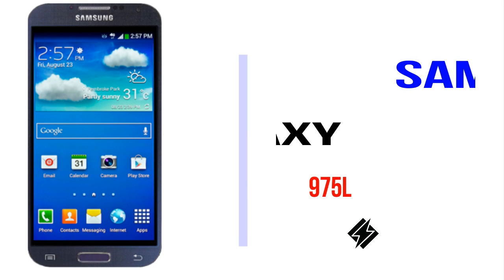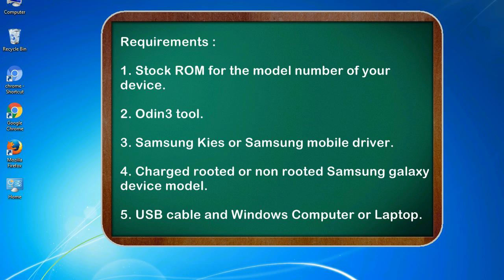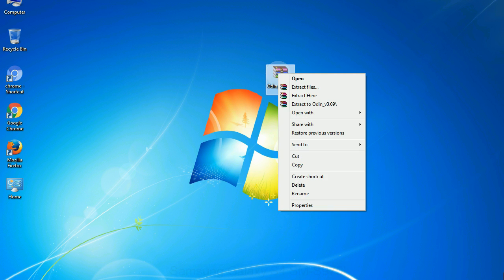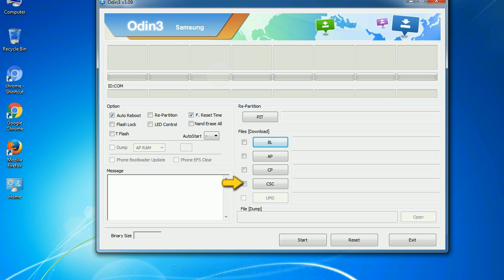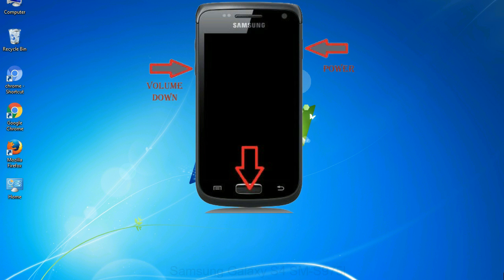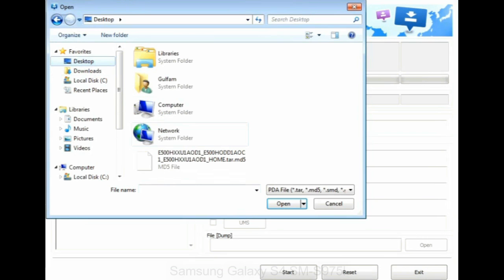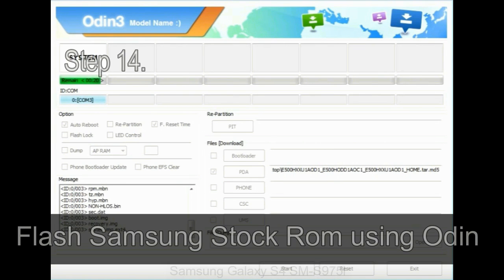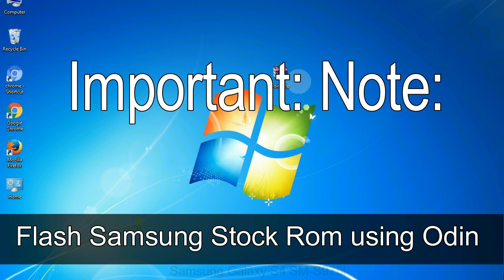How to Samsung Galaxy S4 SM S975l Firmware Update (Fix ROM)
I talk to you How to Samsung Galaxy S4 SM S975l firmware flash with Odin.

Here is a step by step guide on how to flash Samsung Galaxy S4 SM S975l ROM:

Step 2. Download Stock ROM compatible with your Samsung S4 SM S975l device or if you have already downloaded the firmware file then ignore downloading it again, and extract it on your PC.

Step 3. Power Off your Samsung S4 SM S975l phone.

Step 8. Once you have connected the Samsung Galaxy S4 SM S975l to the PC, Odin will automatically recognize the phone and see "Added" message at the lower left panel. or connect your phone to the PC via USB cable.

Now, your Samsung Galaxy S4 SM S975l Firmware Update success.